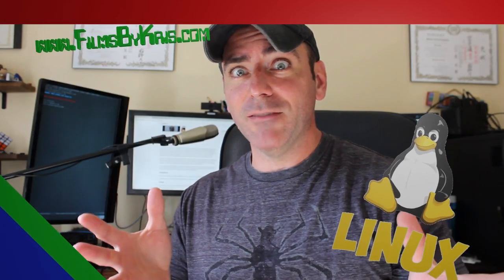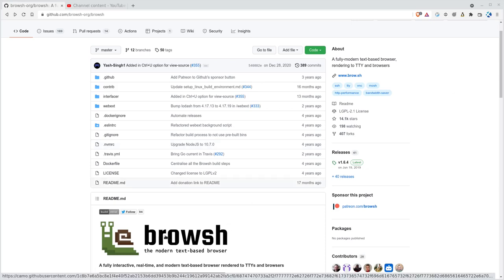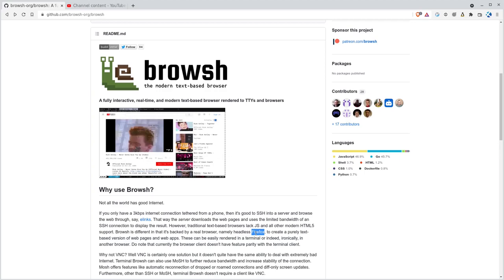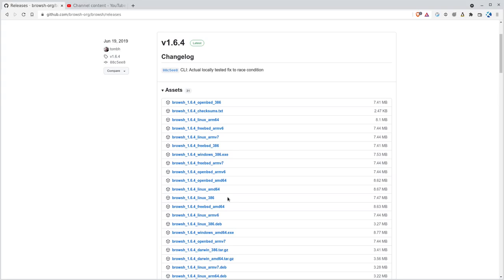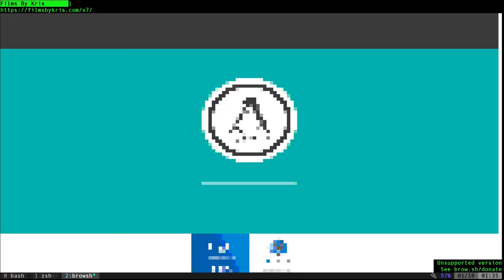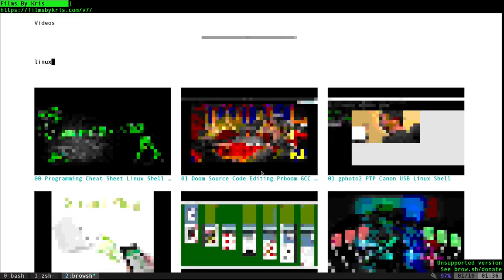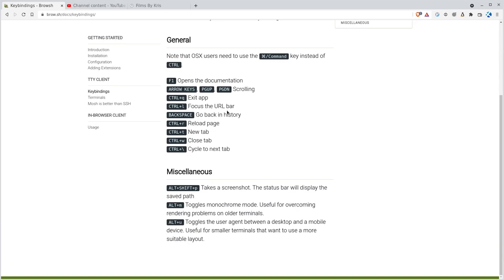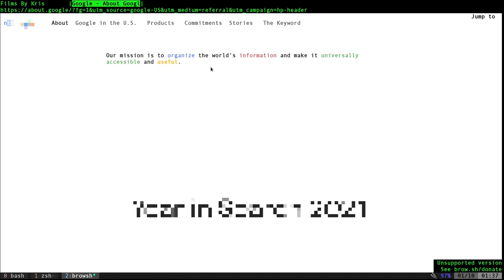JavaScript Web Browsing in Your Shell Browsh